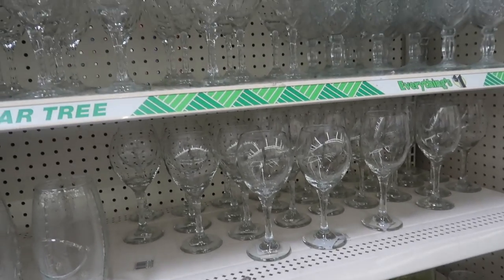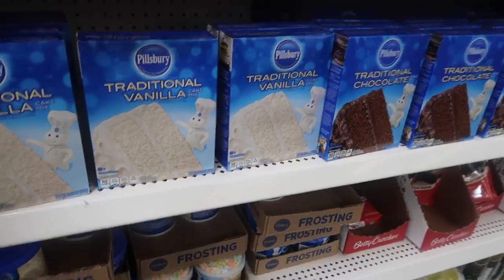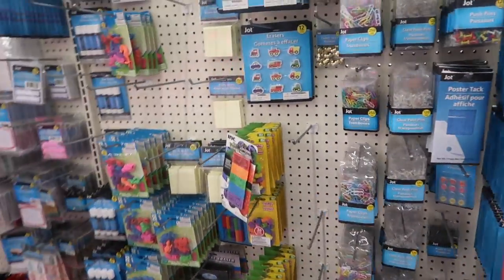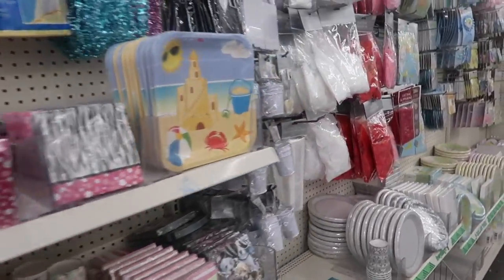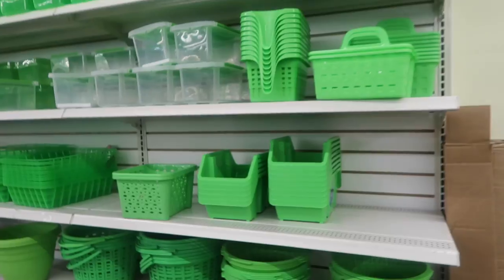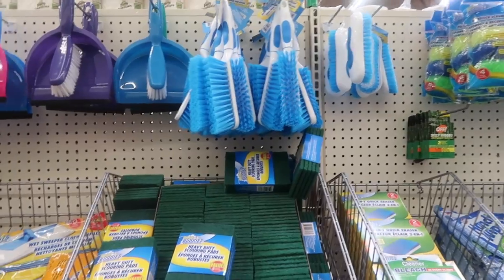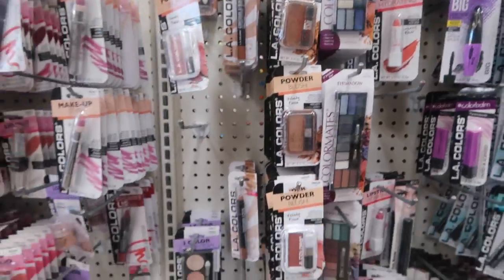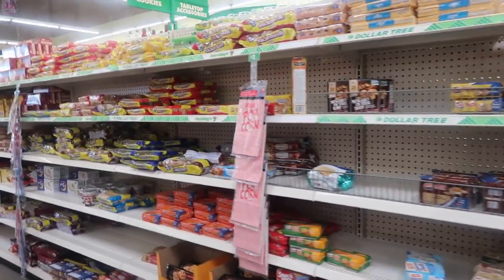Favorite Things at the Dollar Tree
Here is a quick video of my favorite things to purchase at The Dollar Tree.